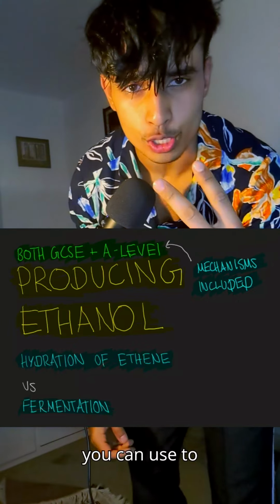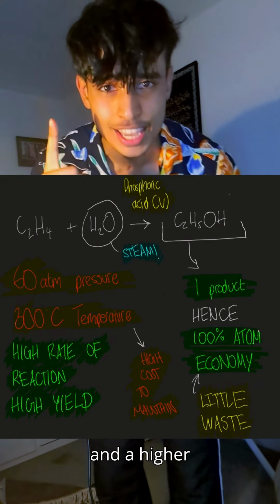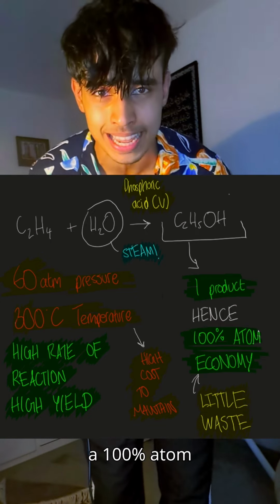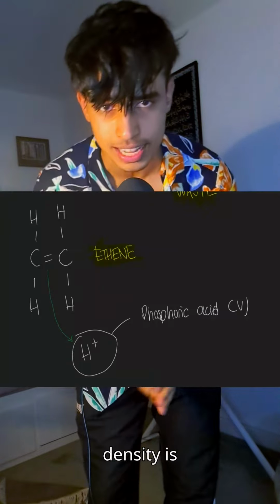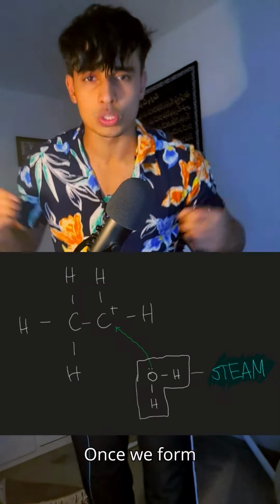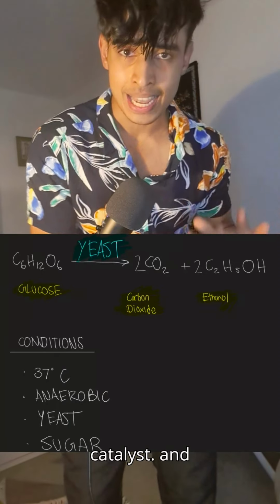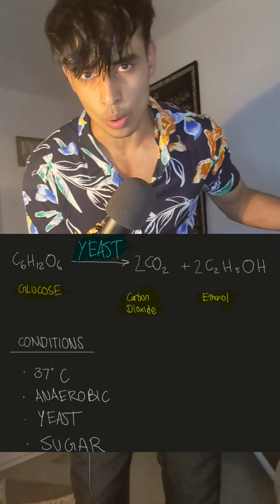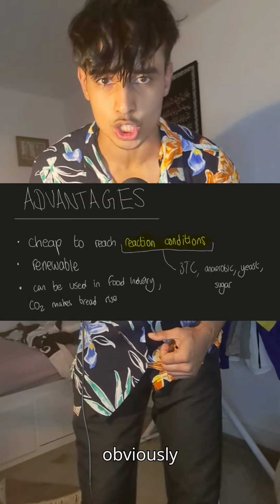FERMENTATION VS HYDRATION OF ETHENE